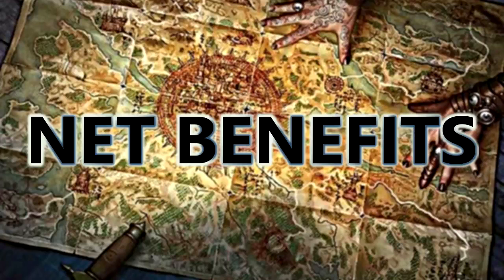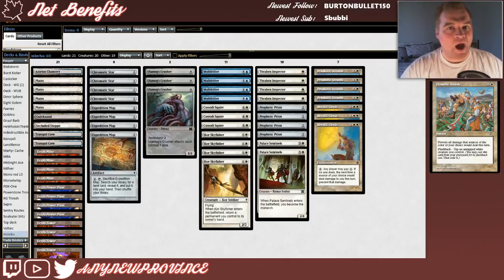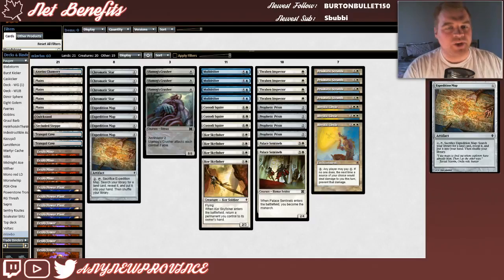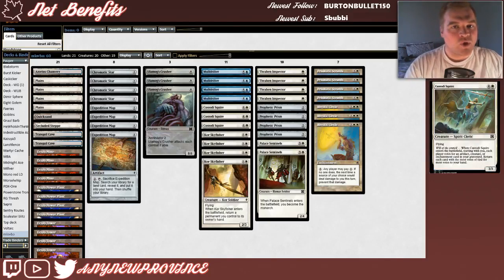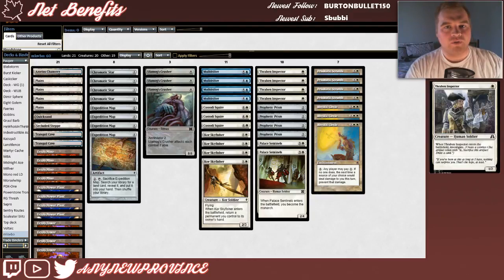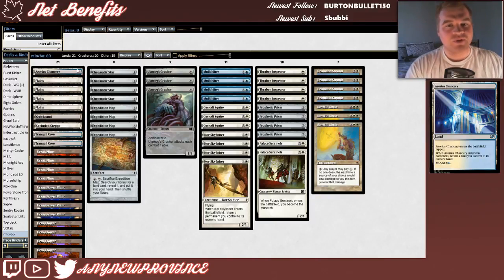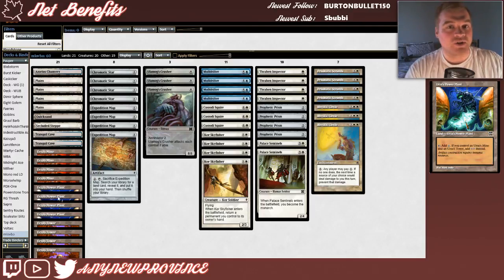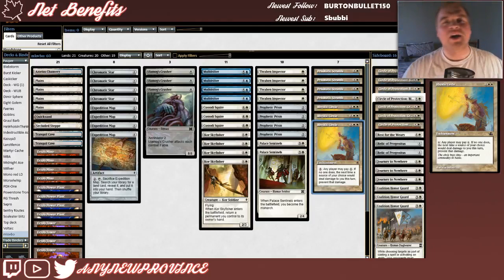Net Benefits Rhystic Tron PauperDeck Tech